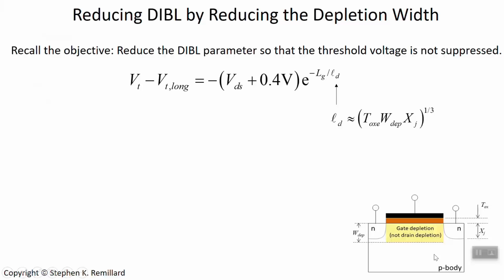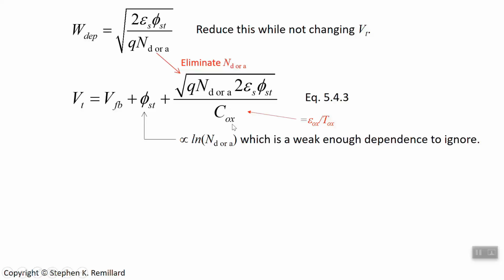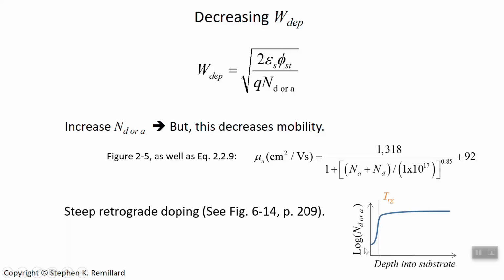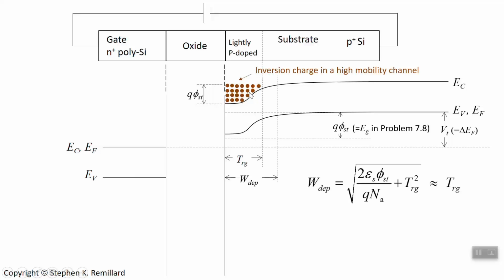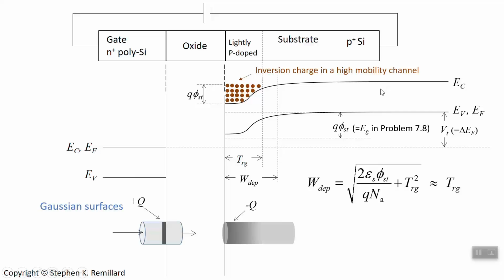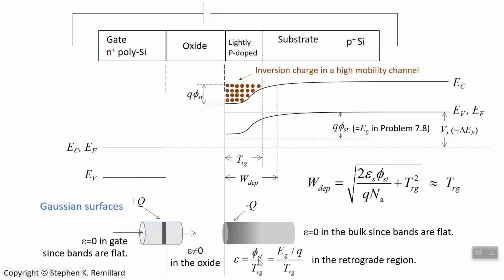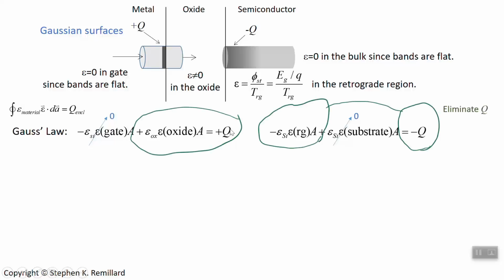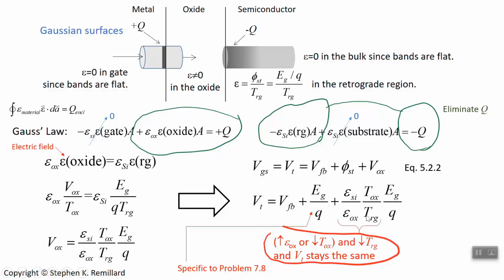Minimizing Drain Induced Barrier Lowering (DIBL) by Reducing Depletion Width, Lecture 75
Reducing drain induced barrier lowering by minimizing the depletion width.
Defining the depletion width with retrograde doping.

Here is the link for my entire course on "Semiconductor Devices for VLSI" that I taught during Fall 2020